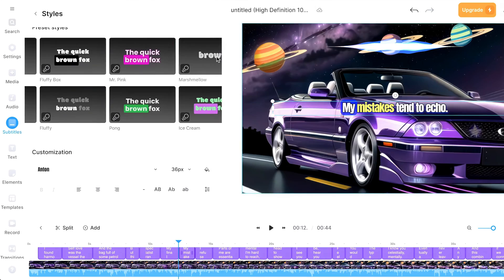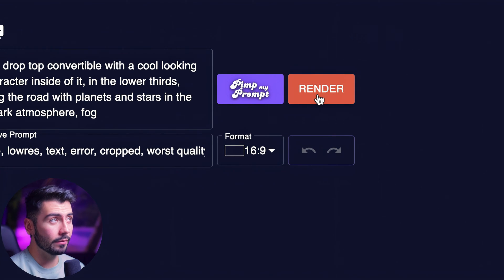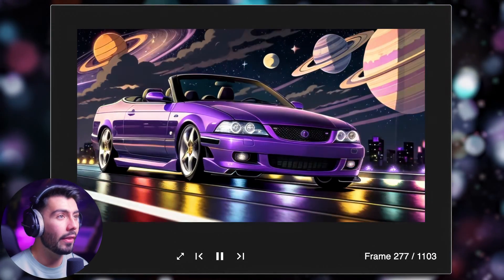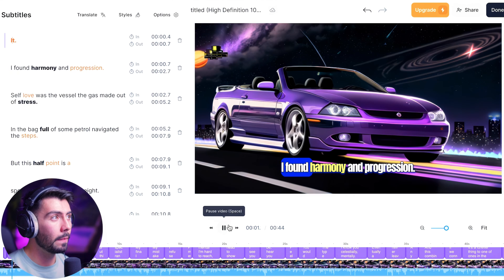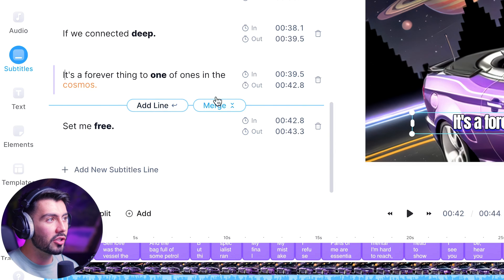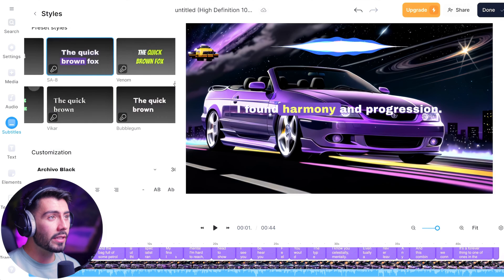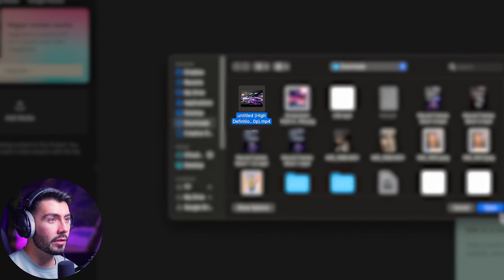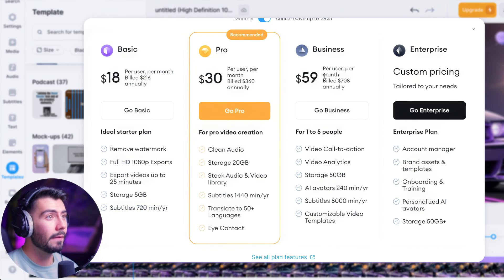Veed.io vs Kapwing: Best lyric video maker in 2024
You can use AI music video generators to create nice-looking lyric videos with the free tools Kapwing and Veed. Lyric videos are a nice way to keep the attention of your audience while listening to your song. It is now easier than ever to create captivating lyric videos, thanks to ai music video generation tools such as neural frames and the transcription and nice lyric tools such as kapwing and veed.

Video made by @SimulationBeats

00:00 Introduction
00:40 Creating the AI music video with neural frames
03:12 Lyric video maker Veed.io
07:16 Comparison with Kapwing
08:52 The final video lyric video